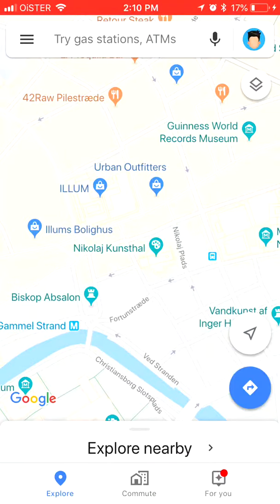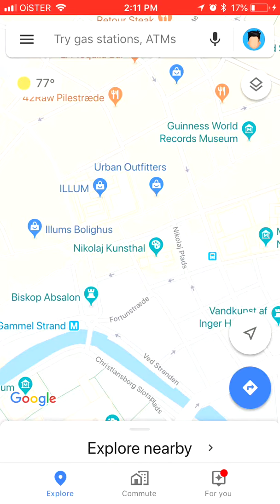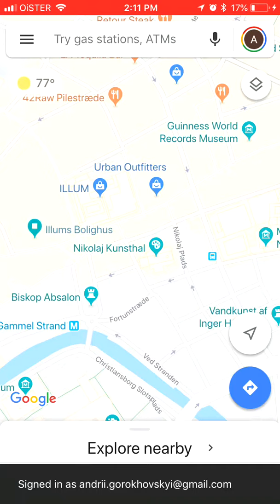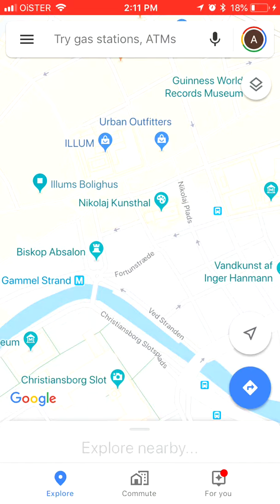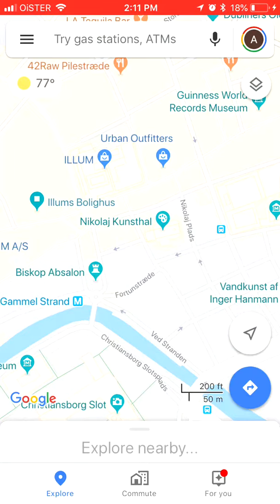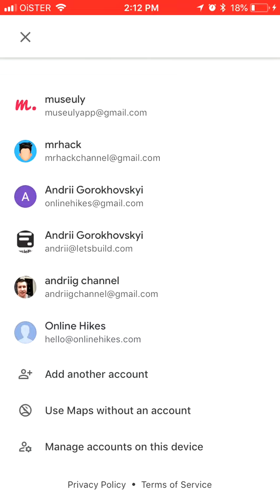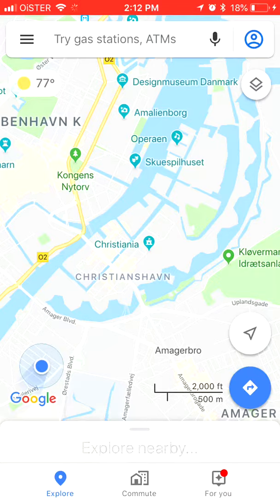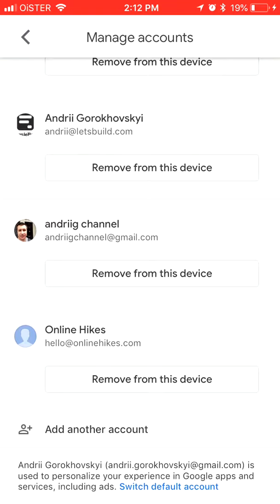Google maps - how to manage accounts?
How to switch accounts on Google maps?